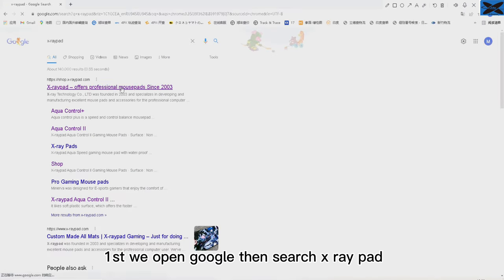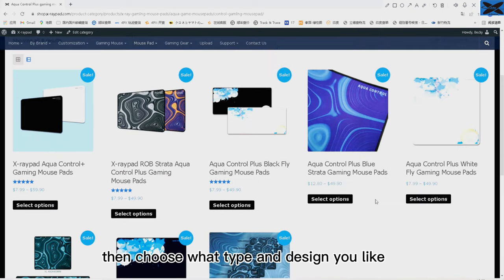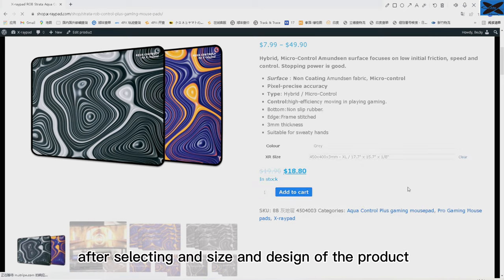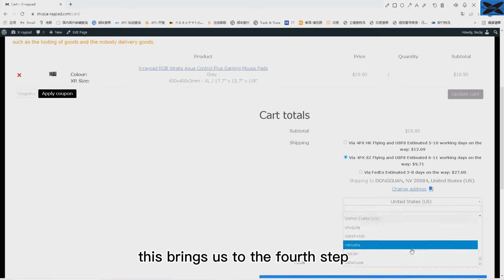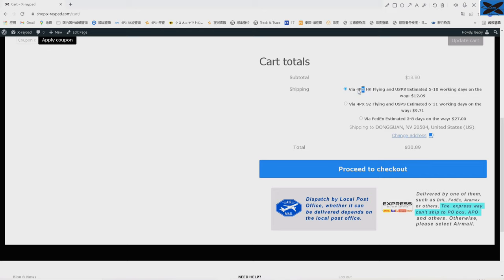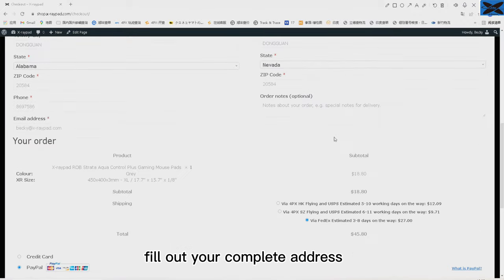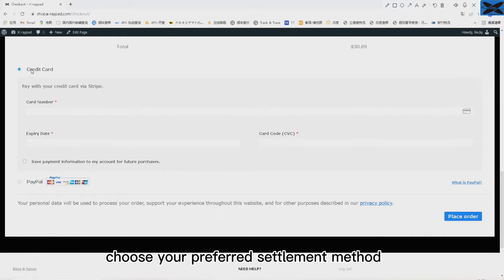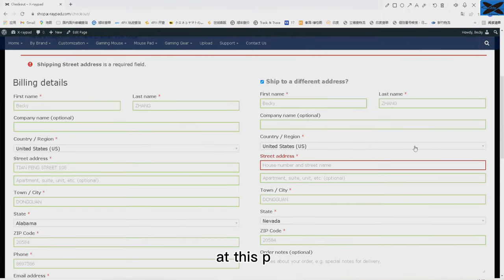How to place an order on X-Raypad?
If you have any problem place an order from shop.x-raypad.com, here will help you.